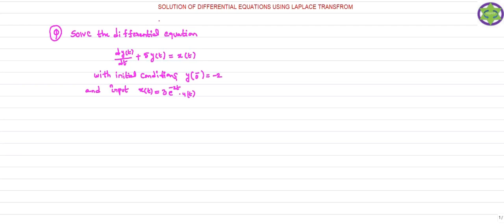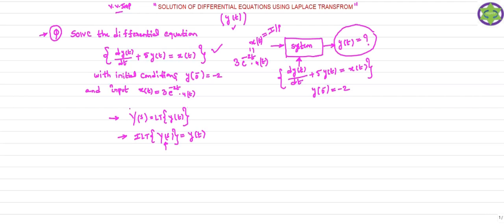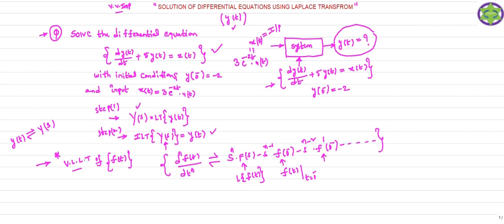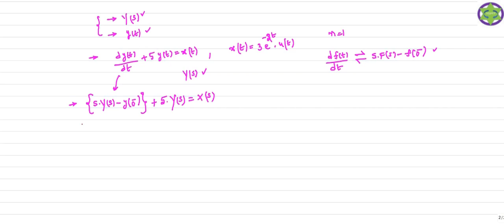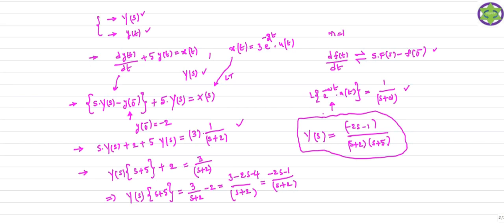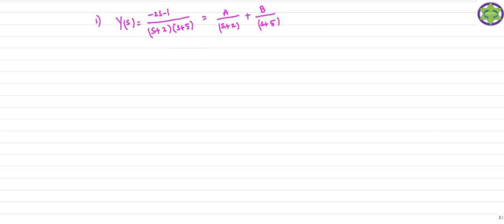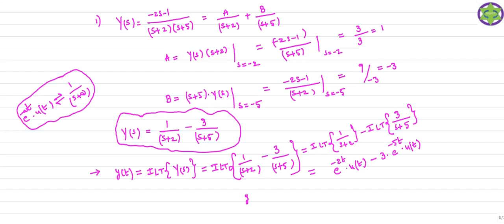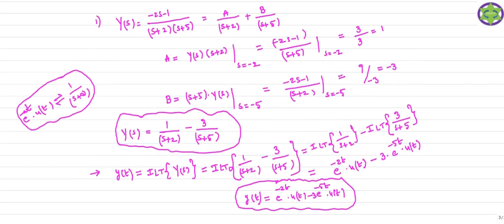LAPLACE TRANSFORM PART5